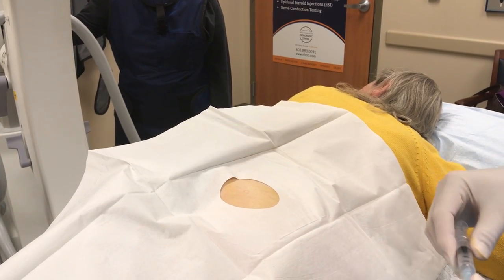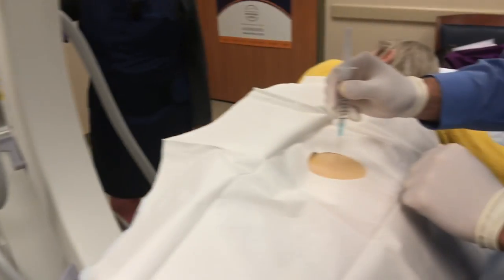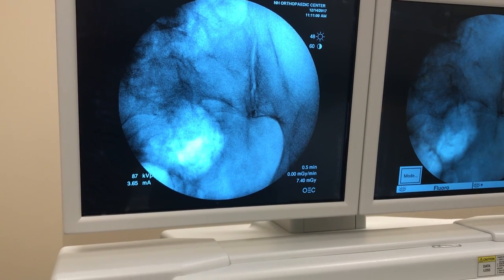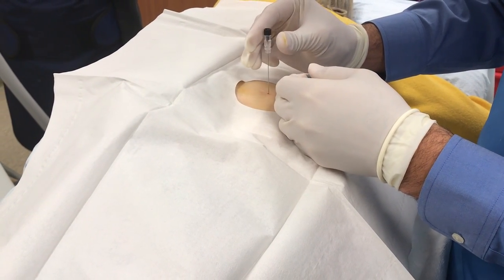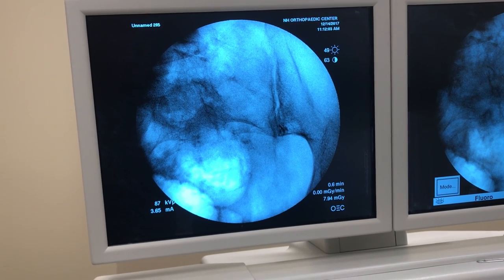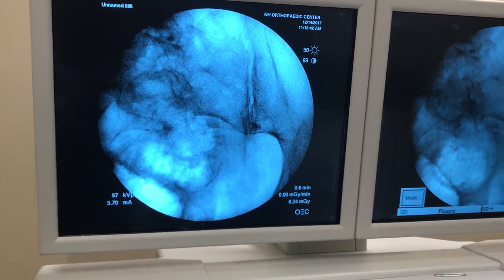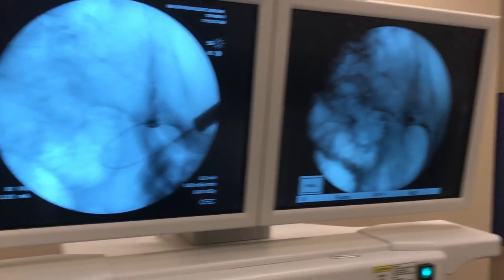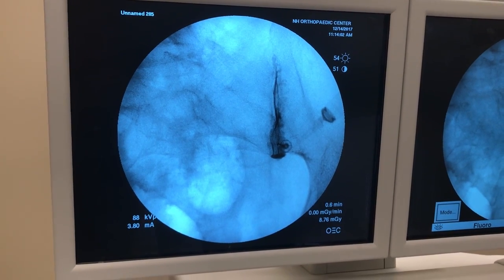Intra-Articular Injection of the Sacroiliac Joint Under Fluoroscopic Guidance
Instructional video on how to perform an intra-articular injection of the sacroiliac joint under fluoroscopic guidance.
Journal: JBJS JOPA
Subspecialty: Spine